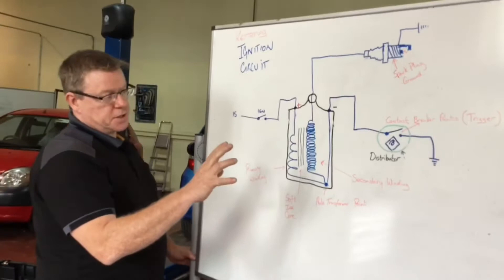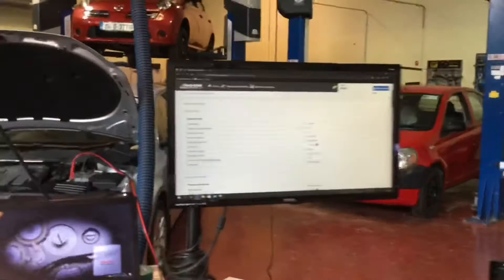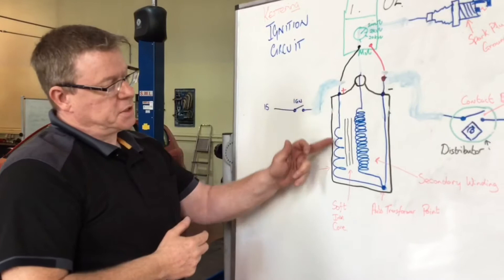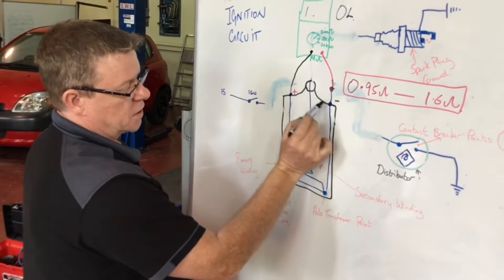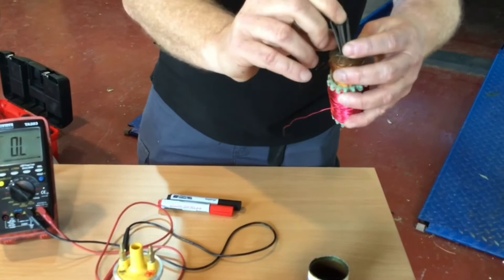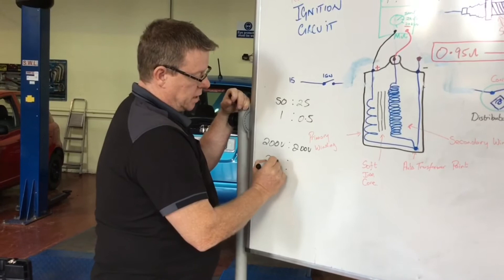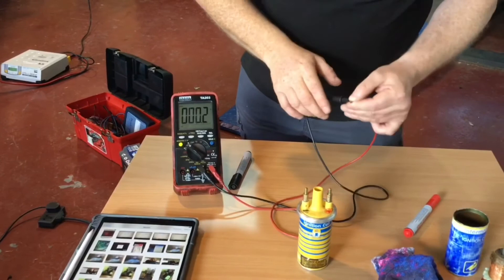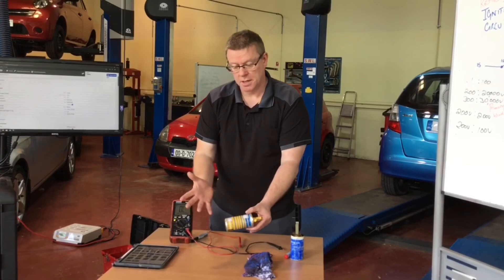Distributor Type Coil Testing